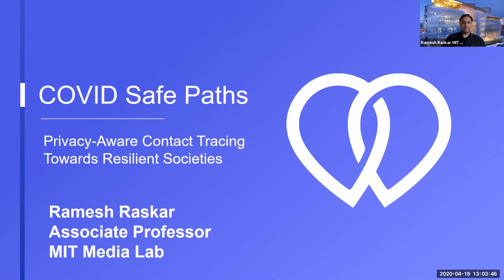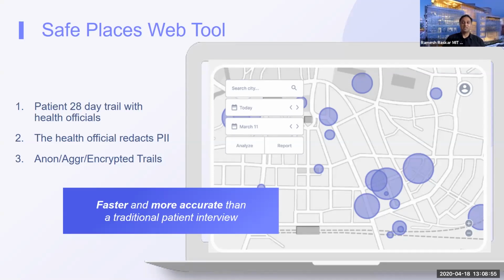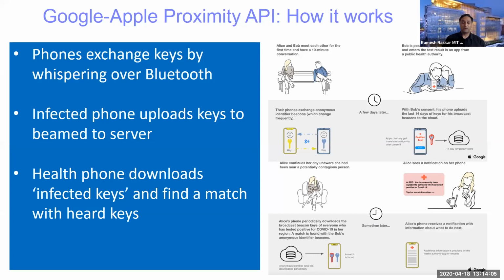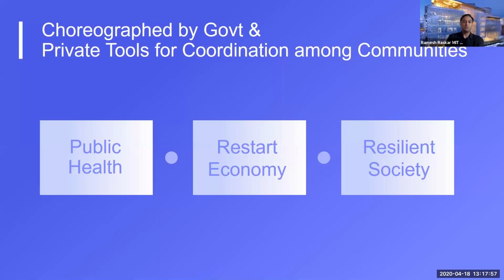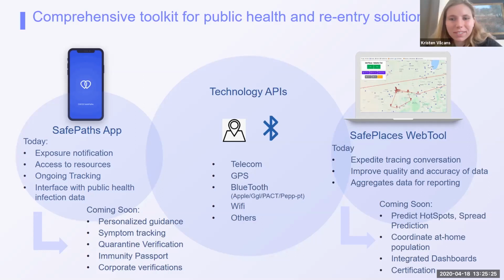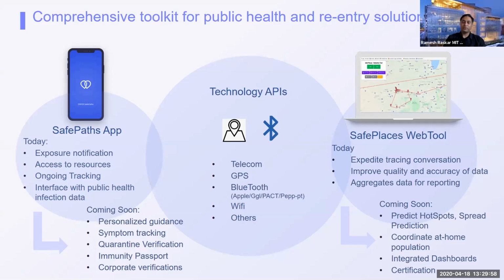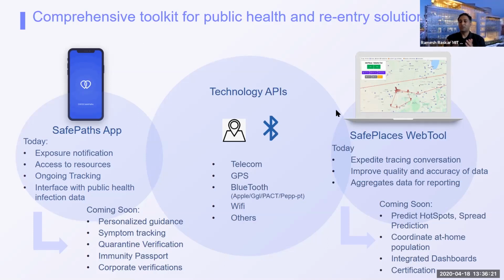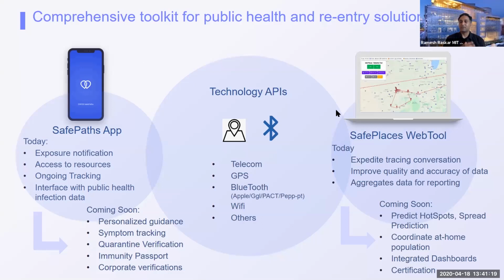Privacy-Aware Contact Tracing towards Resilient Societies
Announcing COVID Safe Paths and a discussion of:

- Combined Bluetooth and GPS approach to Contact Tracing
- Leveraging Google’s and Apple’s upcoming Bluetooth API
- Privacy & Transparency Build the Trust Required for Contact Tracing
- Implementing Privacy-First Contact Tracing with the Safe Paths Platform